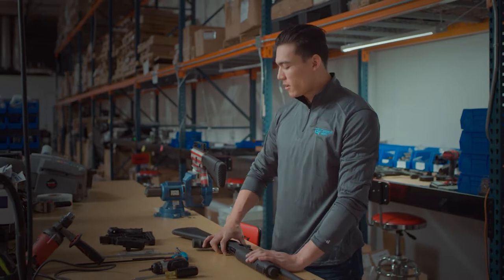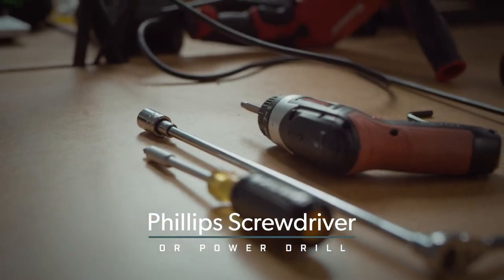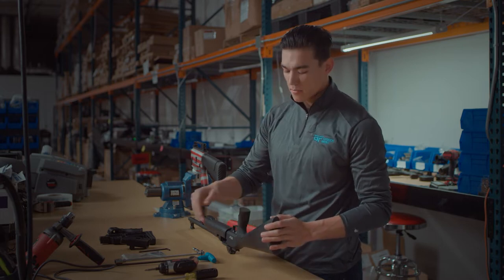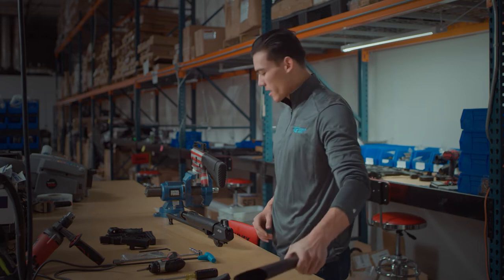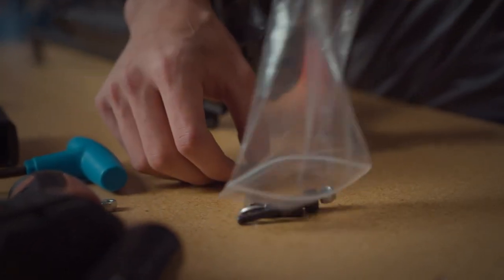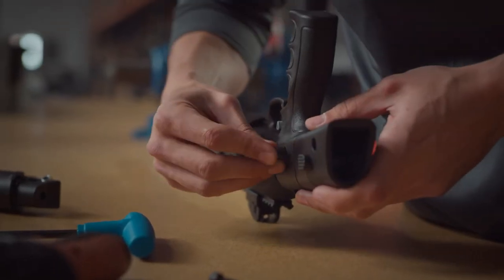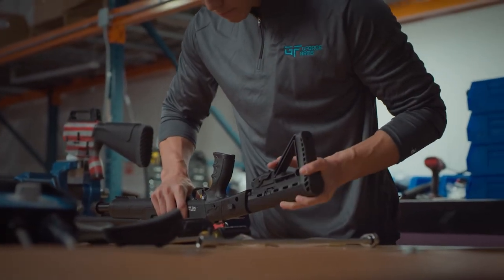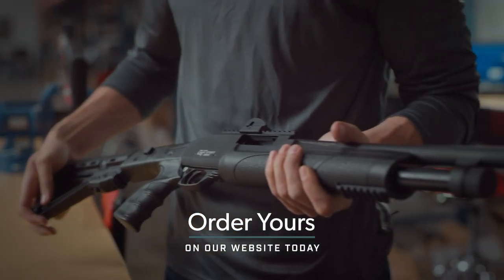GForce Arms - Folding 5-Position Adjustable Stock Install "At the Bench"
Our "At the Bench" series, where we show you how to properly install aftermarket parts on your GForce Arms shotgun with Morgan our Firearms Specialist.

We're rolling out many more videos soon on all our guns.

Experiencing Issues and Need Assistance? Our Service Dept. is standing by to help.